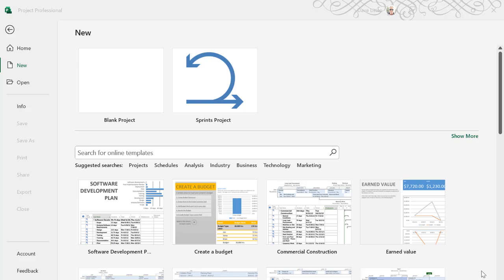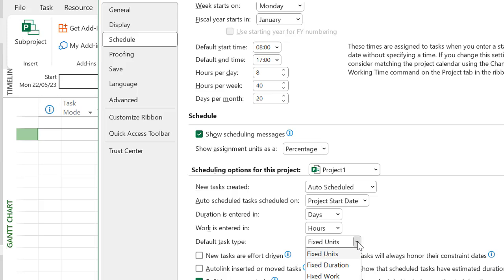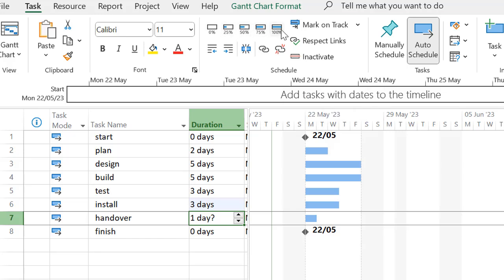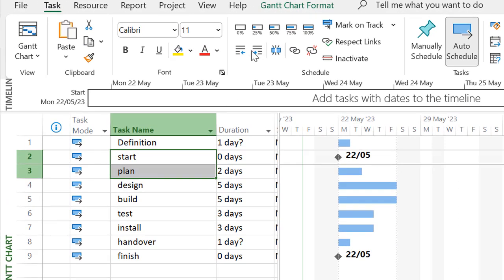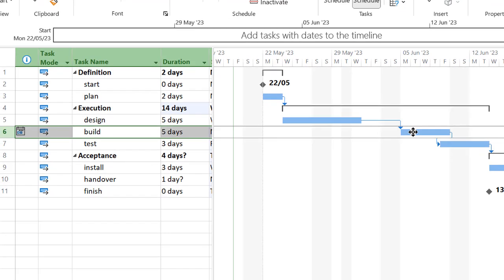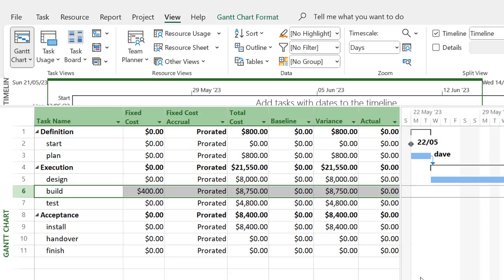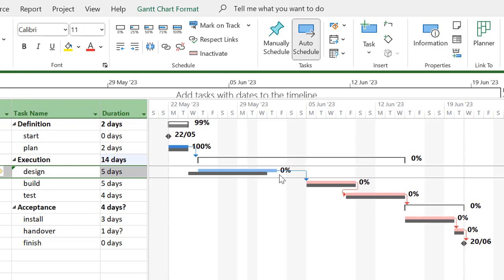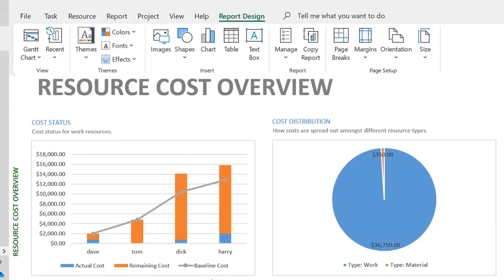Learn MS Project in 23 Minutes Flat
Learn how to fast-track Microsoft Project key actions to set up a complete project files for your current project.

You only need learn these fundamentals to use Microsoft Project  Power  on your current project! Master them ALL in the next 23 Minutes …

- Learn the basic project information settings
- Setting up your default settings
- Setting up your project calendar
- Creating and entering your project tasks
- Linking techniques and scheduling your tasks
- Creating Summary Bars for project phases/stages/work packages
- Tailoring your task linking/scheduling rules
- Inserting task leads and lags
- Creating task constraints
- Creating your resource pool
- Creating human resource categories and costs
- Creating physical resource categories and costs
- Assigning resources to tasks
- Assigning and editing Microsoft Project tables
- Identifying resource over-allocations
- Automatic resource leveling
- Microsoft Project task splitting
- Getting the big picture - Project Information view
- Setting the project baseline
- Tracking progress with the tracking Gantt
- Entering progress complete
- Updating work and progress data
- Forecasting the future with Microsoft Project
- Using split screen views to enter, track, and forecast progress
- Using and tailoring Microsoft Project reports